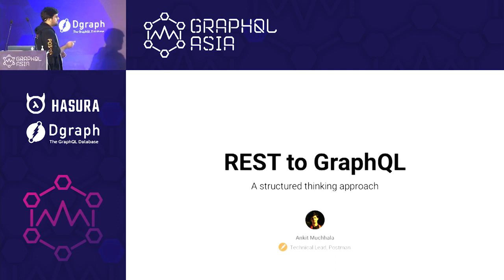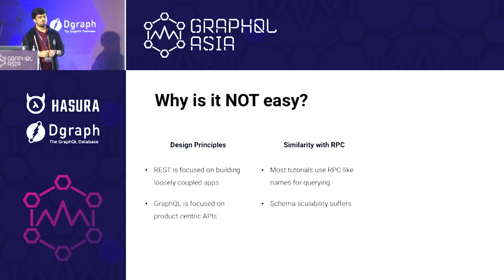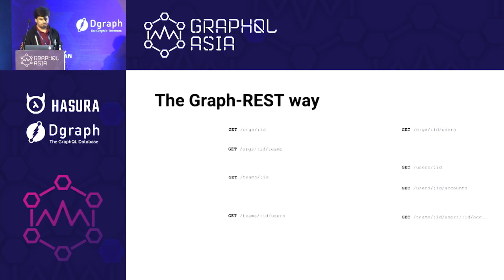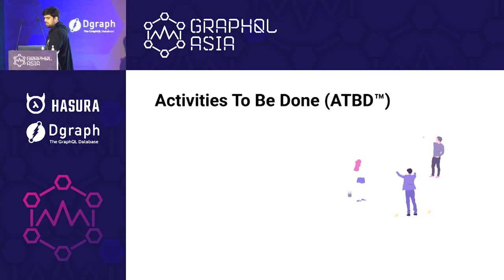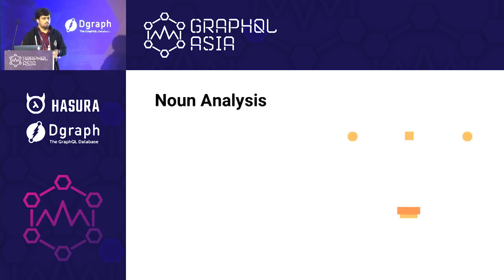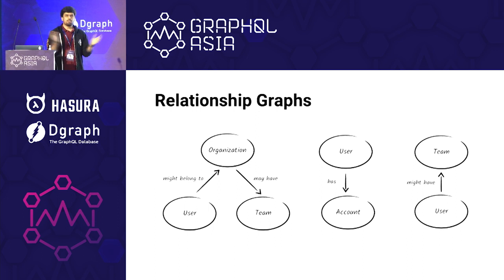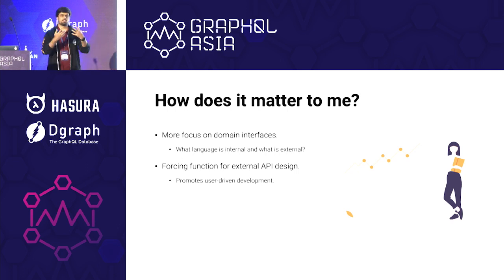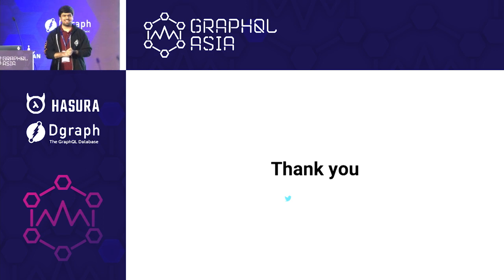REST to GraphQL : A structured thinking approach - Ankit Muchhala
Everyone says it is easy to layer GraphQL on top of REST. Is it really? There are fundamental changes in thought processes which are often neglected, leading to poor schema design. This talk presents a structured approach to thinking in GraphQL and designing user centric schemas. The primary goal of the talk is to present a structured approach to thinking in GraphQL with something I like to call "Activities To Be Done (ATBDs)". I highlight a stepwise process to design a truly "graph-based" schema. We will also see how this approach helps various personas and facilitates in identifying "control points" for a schema.